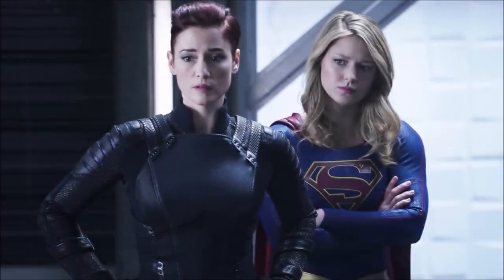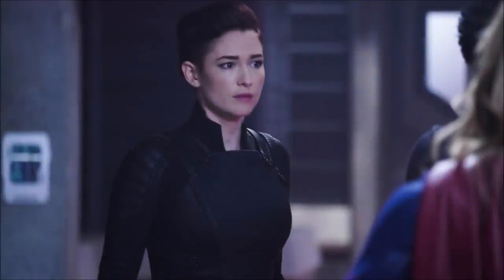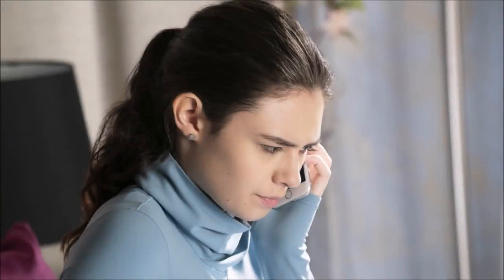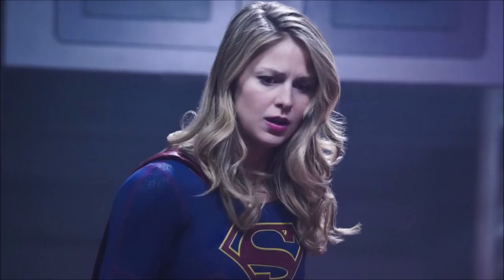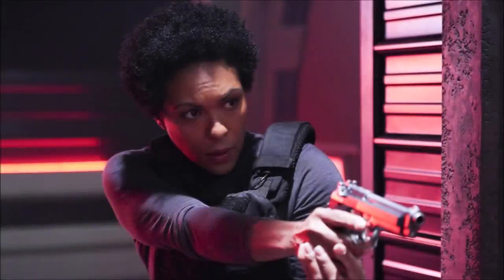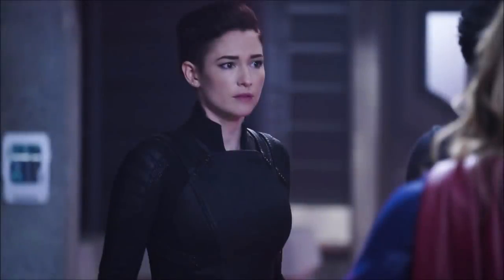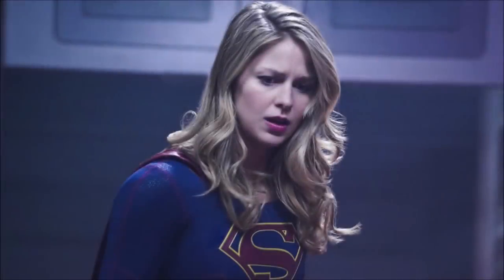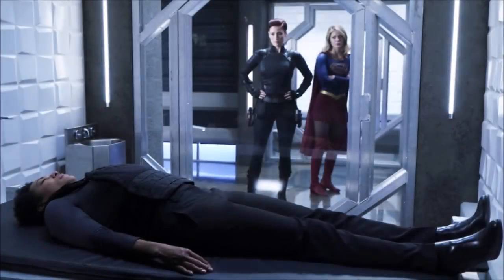Supergirl 4x10 Trailer - Supergirl BACK in DEO Promo Breakdown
New Supergirl photos reveal some weird scenes that will happen...